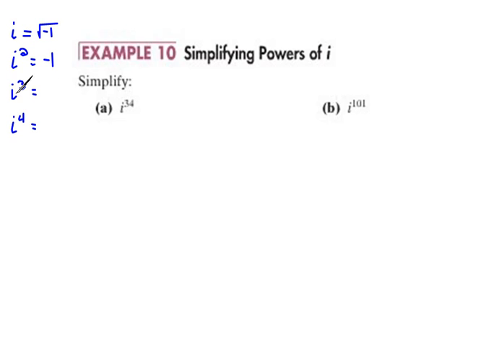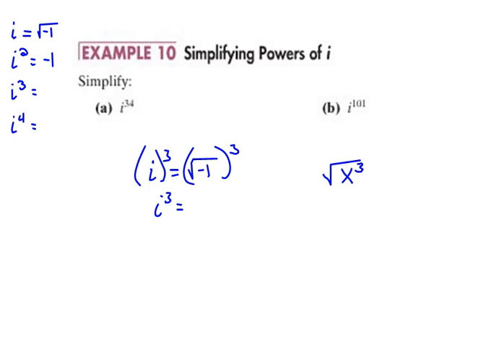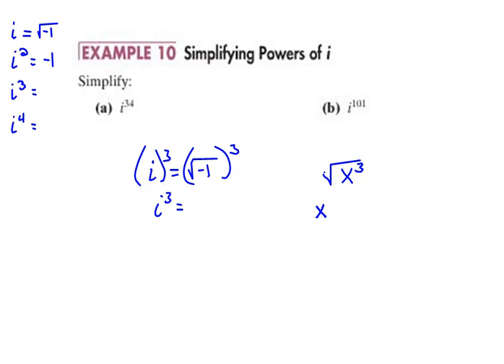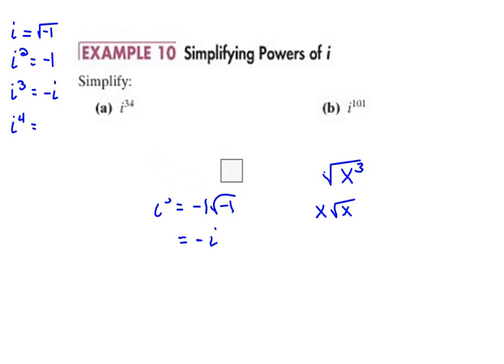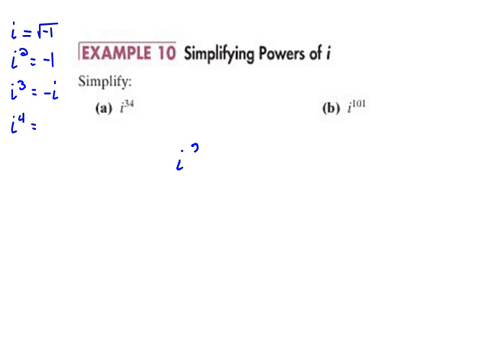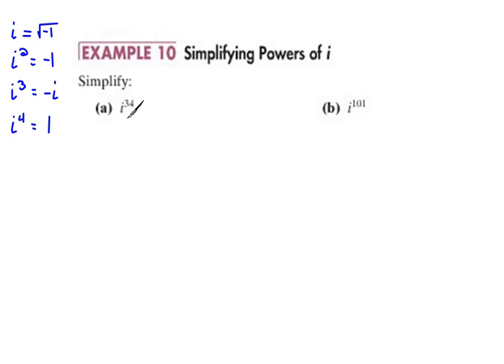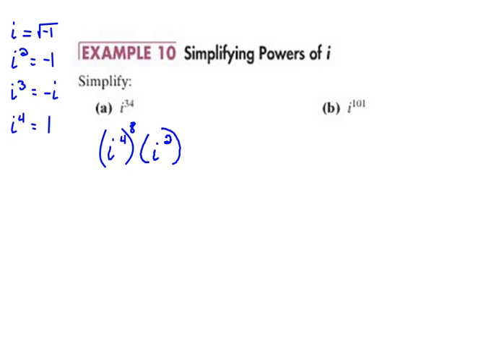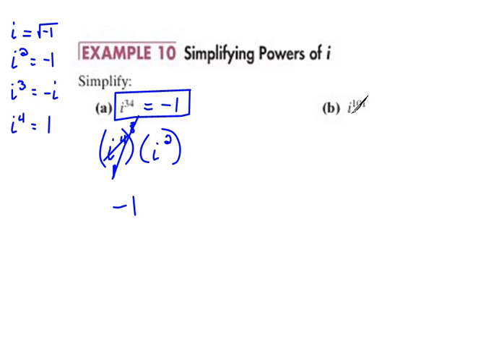Simplifying Powers of "i" 6.8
Using the knowledge that i^2 = 1 to simplify larger powers of i